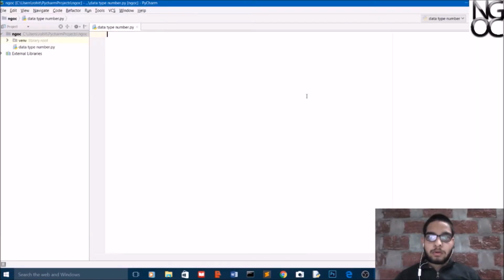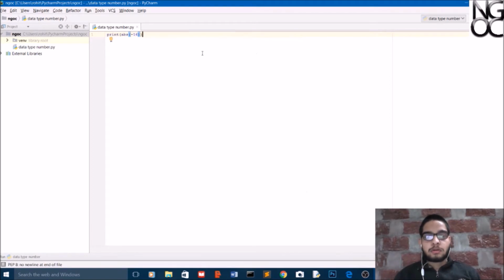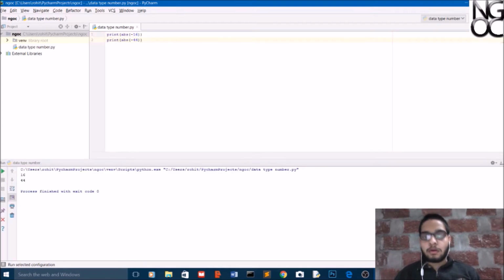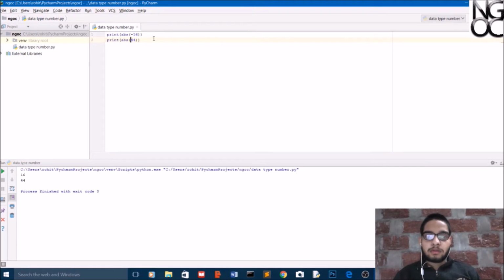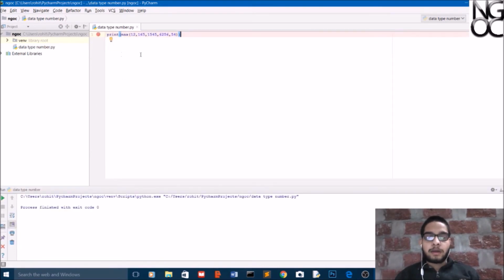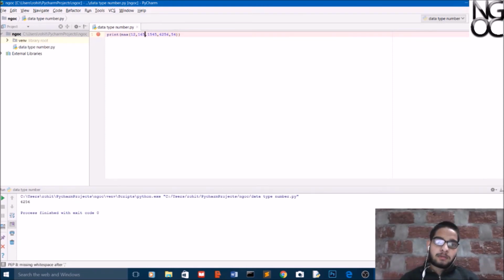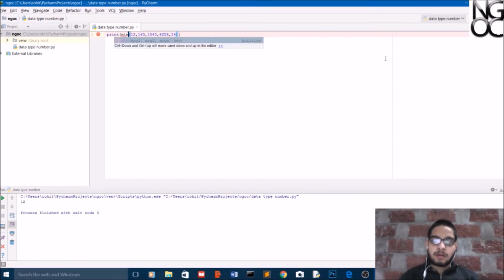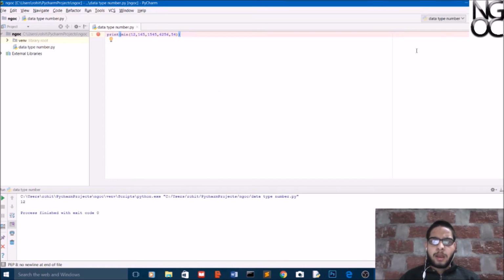Python tutorial for beginners 06 :methods of number data type(abs,max,min)